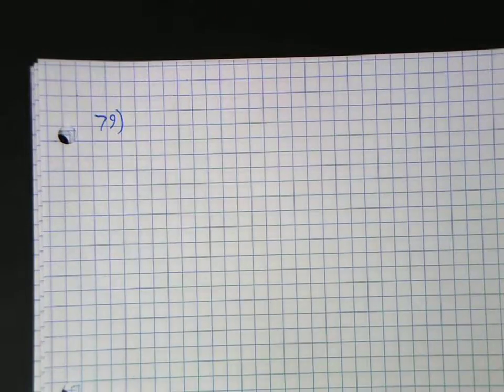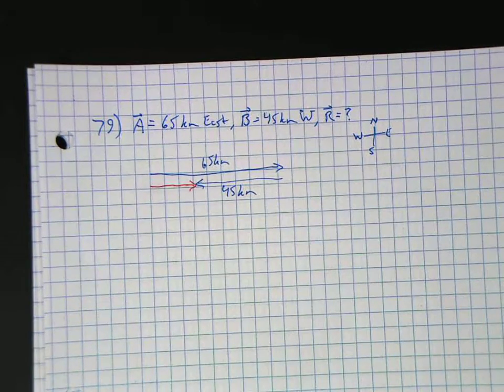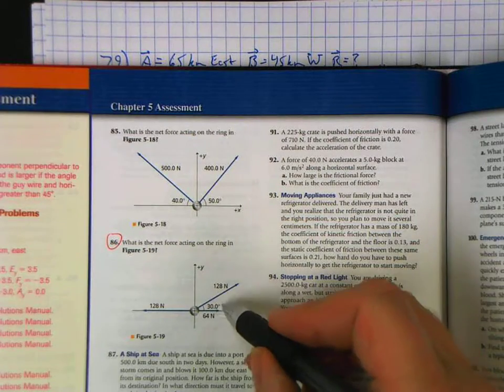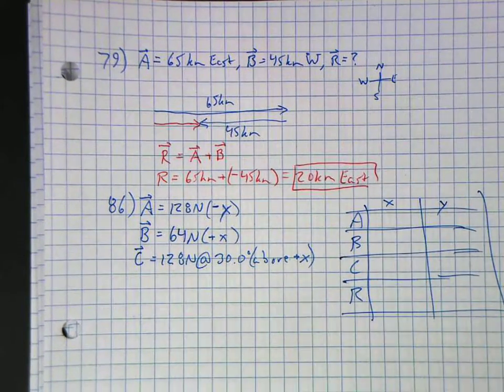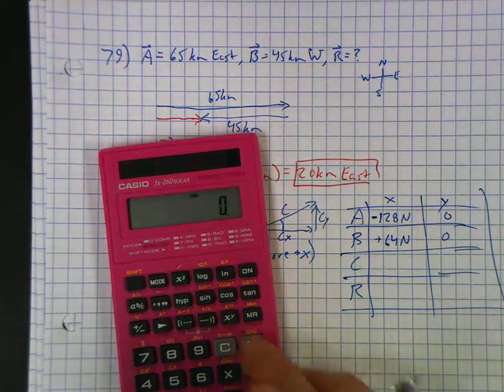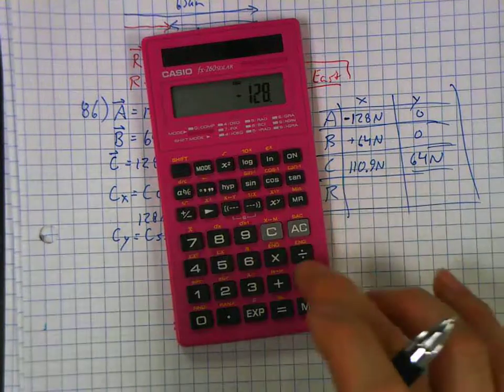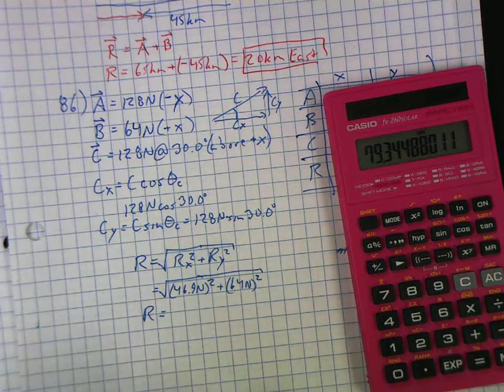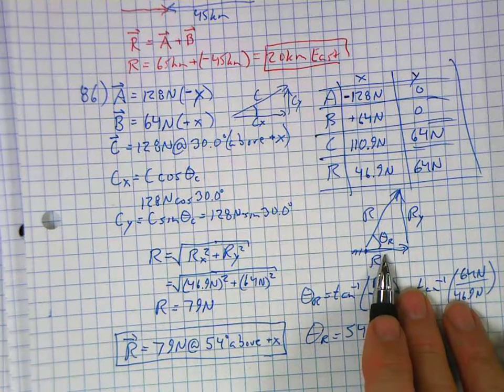Red Book ch.5 #79+86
A simple and a not-so-simple couple of vector addition problems.